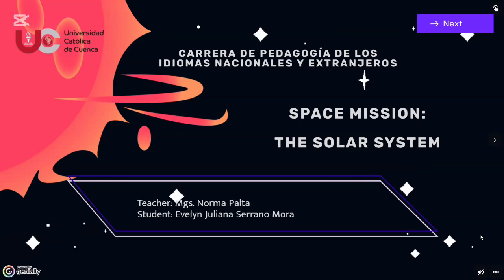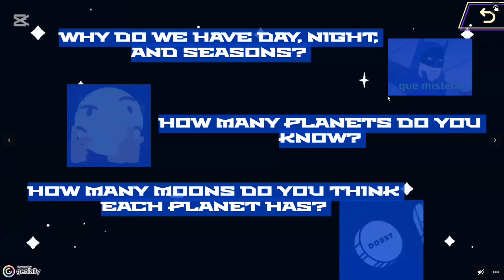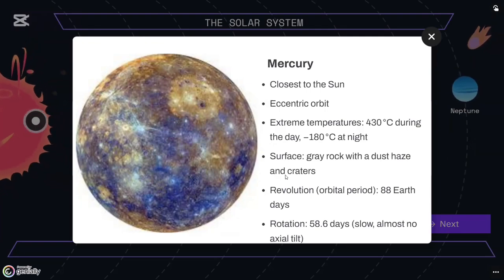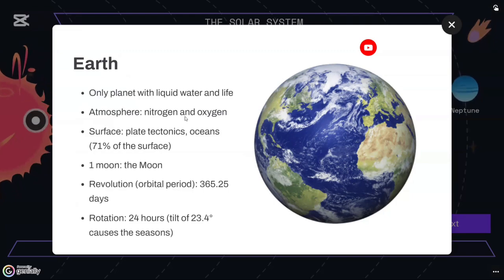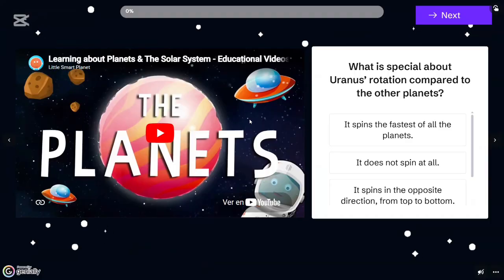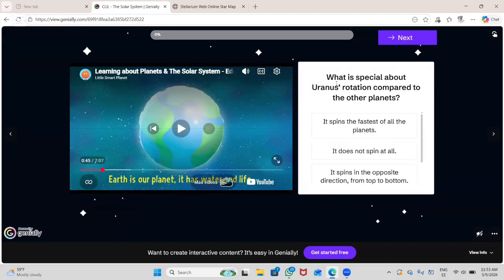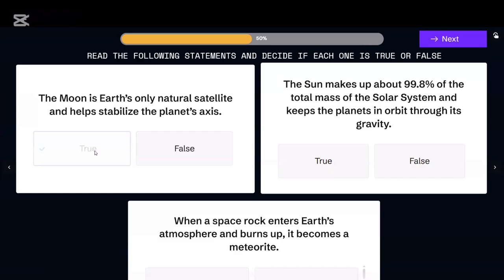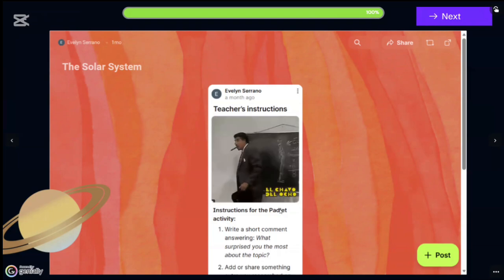Lesson Plan: CLIL